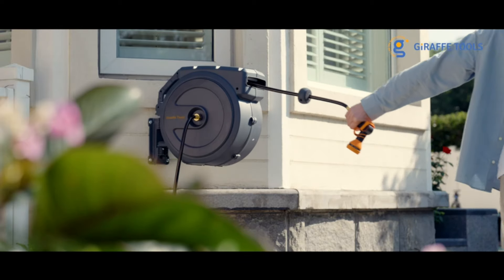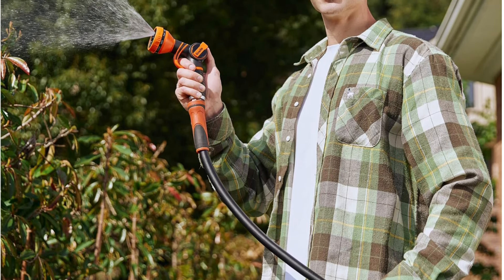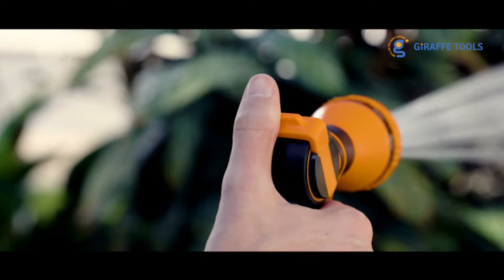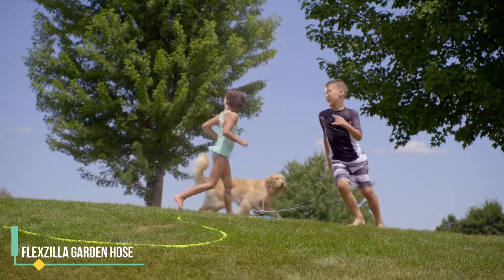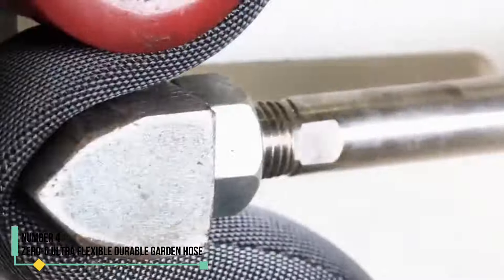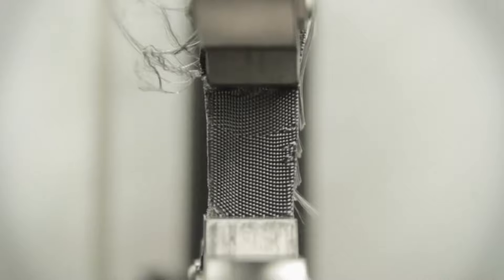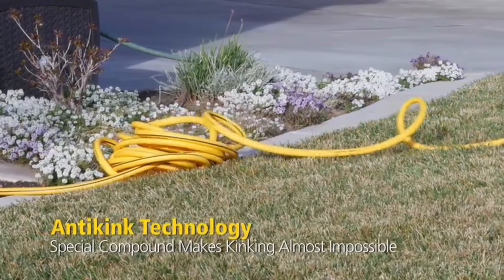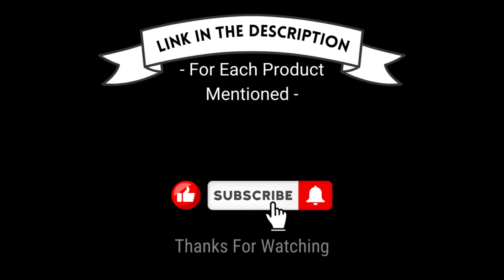Top 5 Best Garden Hoses | Expert Reviewer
✔️Top 5 Best Garden Hoses🔥 💥
📌Product Link📌
✅ My Picks ✅1.Giraffe Tools Garden Hose
✅ Best Value ✅2.Giraffe Tools Retractable Garden Hose Reel
✅ For Beginners ✅3.Flexzilla Garden Hose
✅ Premium ✅4.Zero-G Ultra Flexible Durable Garden Hose
✅ Trending ✅5.Stanley Fatmax Professional Grade Water Hose

As gardeners ourselves, we understand the importance of a good hose in maintaining a beautiful lawn and garden. To find the best options, we tested 34 garden hoses over the past few years both in The Lab and at our homes across the country.

During our testing, we discovered the importance of selecting the right size hose. Ensure the hose you choose is long enough to reach all necessary areas (with some extra length), resists kinking, and is easy to roll up and store. Most of the hoses we tested are lightweight and flexible, making them easy to maneuver.

It's also crucial to choose a hose with durable and easy-to-attach fittings, especially if you frequently change watering tools like sprinklers, hose timers, or nozzles. Many of the hoses we tested feature a collar or handle that helps tighten the connection, preventing leaks without the need for extra tools.

In addition to watering our lawns, gardens, and plants, we tested each hose on a reel to see how well they rolled up and whether they kinked or leaked during use. Each hose was evaluated on ease of use, design, durability, and value. We continue to test the top performers for six months or more to ensure they maintain their quality.
Expert Reviewer brings you the best product which can help you in your daily life. We did extensive research and pointed out the best ones. There are many products available to choose from, each with different characteristics, benefits, and prices. To help you make an informed decision, we did extensive research, read tons of reviews, and made a video with complete guideline. Stay updated with our cool products as it will make your life much more easier.